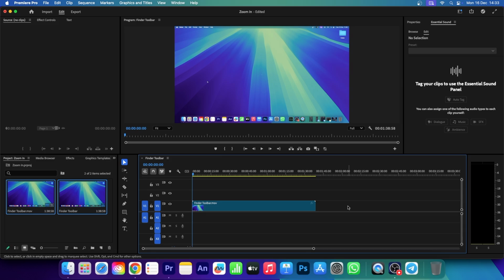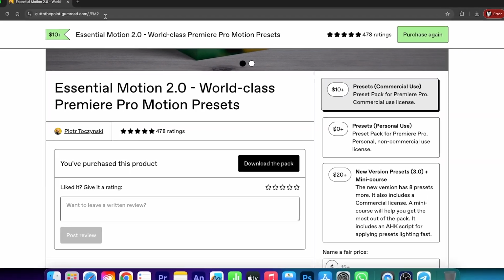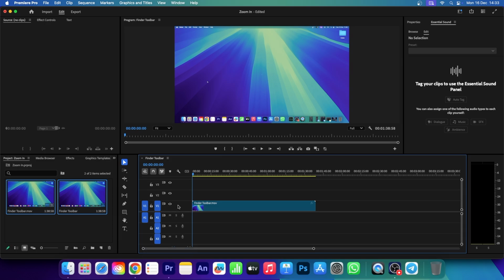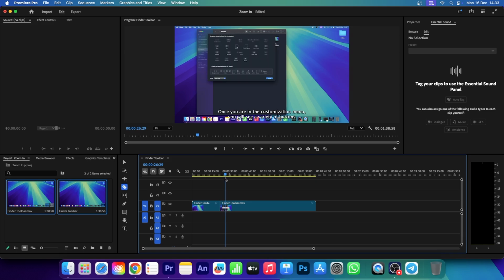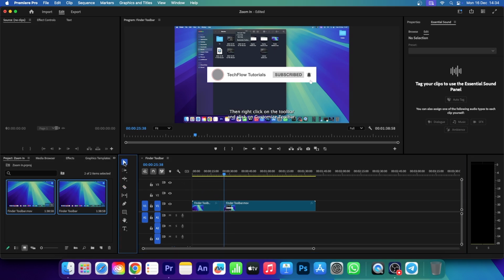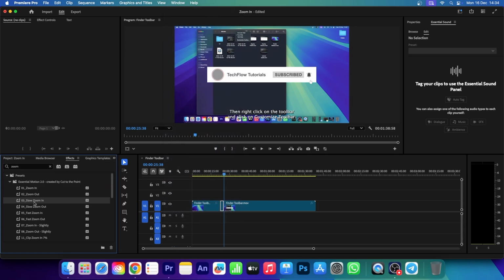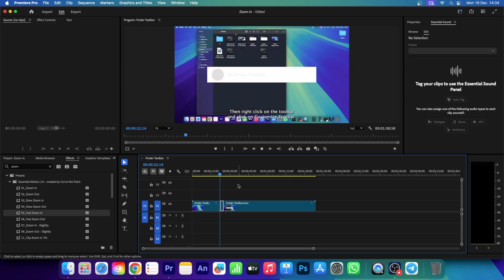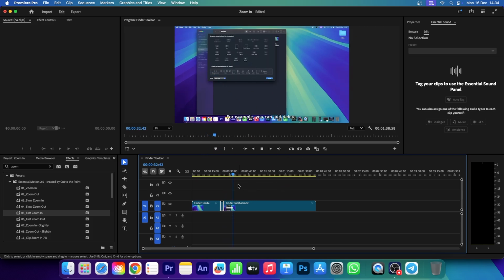How to Zoom In in Premiere Pro | Free Zoom Presets | Step-by-Step Tutorial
Hello Everyone!
Welcome back to TechFlow Tutorials where we simplify tech and creativity .
In today’s video, I’m going to show how to do ZoomIn in premiere pro in just a few seconds.

First drag the video on the timeline on which you have to zoomIn.
Then move the marker to the point where you want the zoom to begin and make a cut.
Then move the marker to the point where you want to end the zoom and make a cut.
Now you have a clip on which you will apply ZoomIn.
Select this clip.
Now go back to the selection tool or you can activate it by pressing V on your keyboard.
Then go to the effects tab if you are not seeing this in your premiere pro then go to the menu bar and click on Windows and select effects option.
Coming back to the effects tab in the search box type zoom and out of these zoom options choose one as per you need and drag it and drop it on the selected clip.
If you want you can recheck it.
In this way you can save hours of your time which you would have probably wasted in just making the keyframes in the effects control panel.
If you find this video useful do like the video and do comment on which topic you want me to make the video next time.